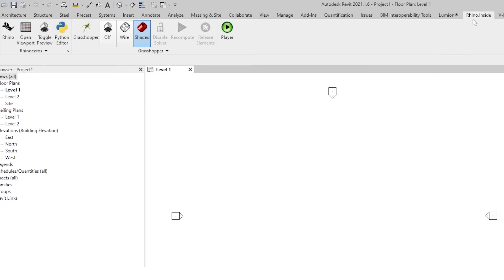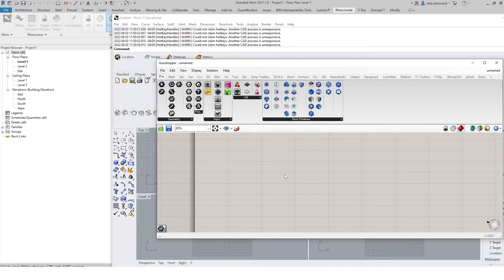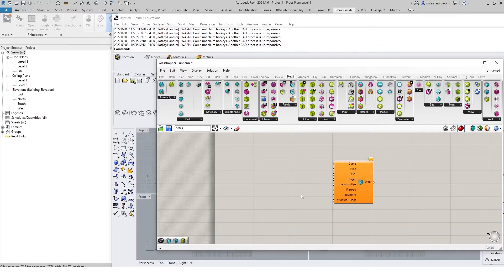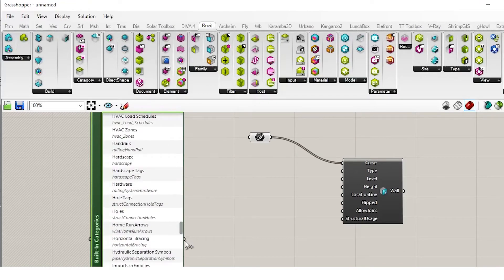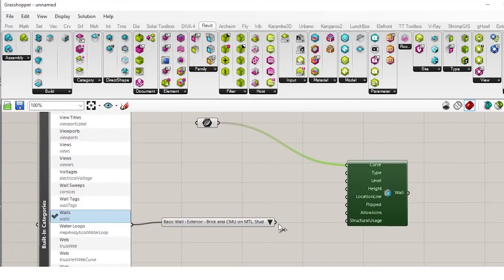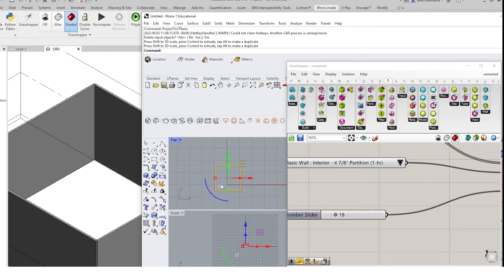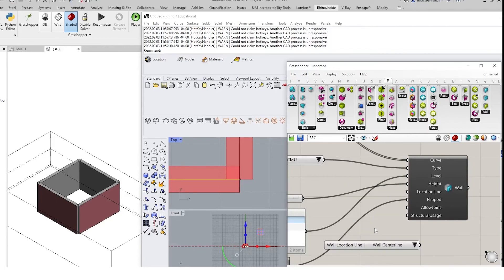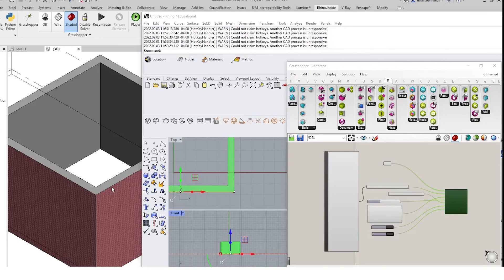Rhino to Revit in 4mins! REAL System Wall families with Rhino.inside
This is incredible, to take geometry and place it in Revit from rhino. Importing geometry into Revit has never been easier!